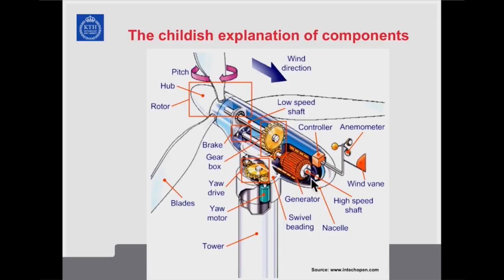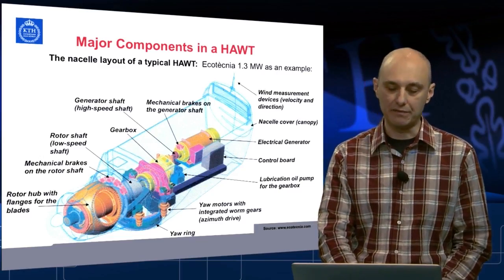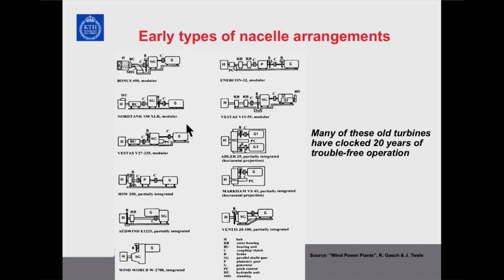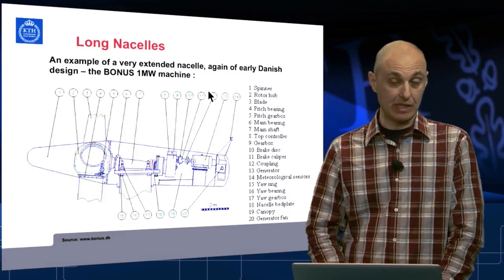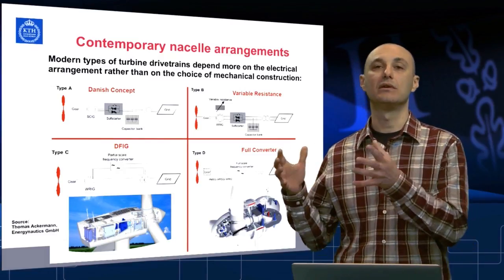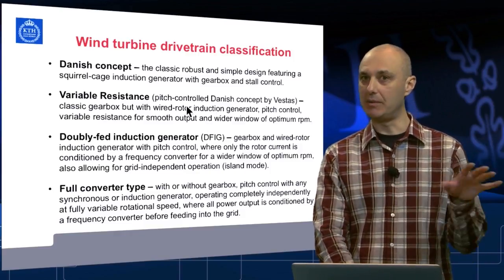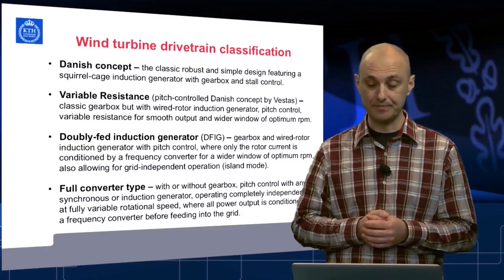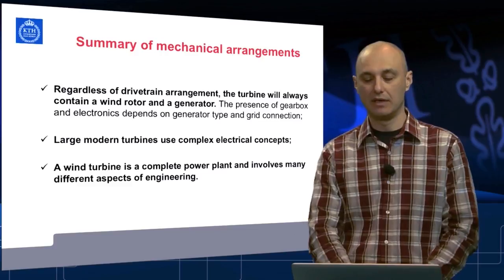15 024 2 1 Miroslav Petrov